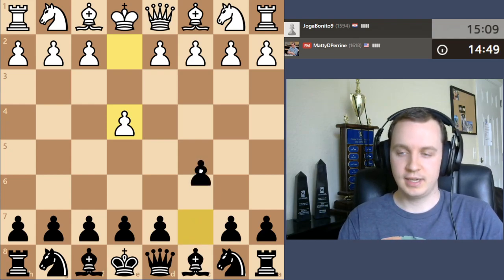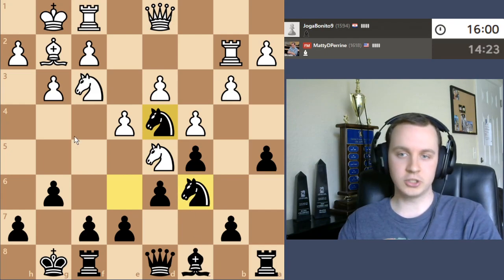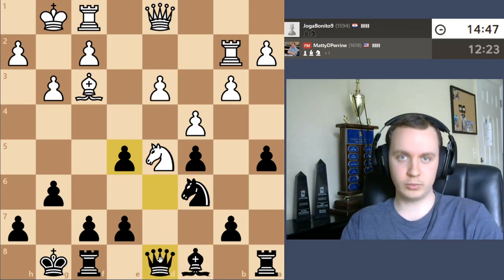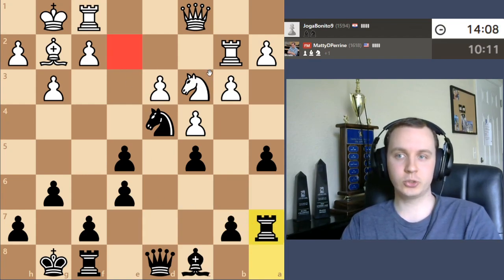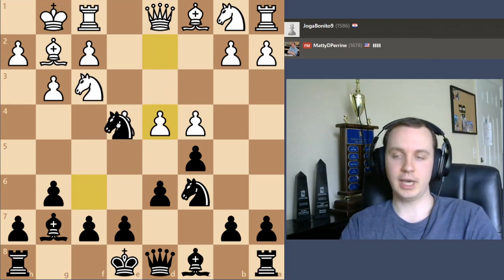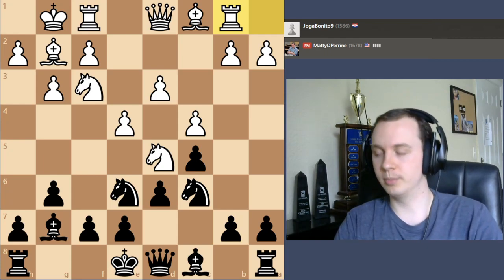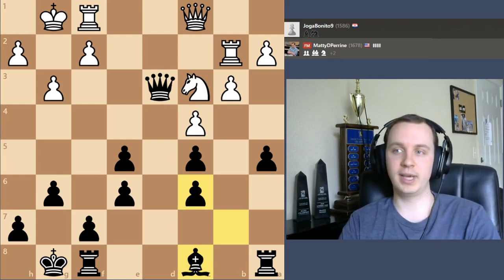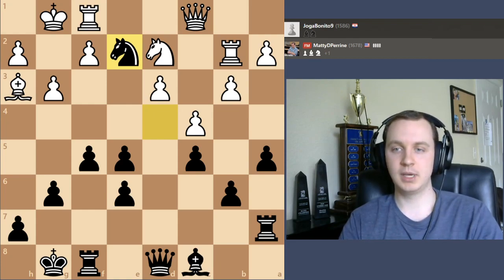Creative Plans and Dominating with a Strong Knight || Fixing My Rapid Rating Game #2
See how controlling one specific square out of all sixty-four on the board can help you to win a game. Also included are some cool and creative plans!